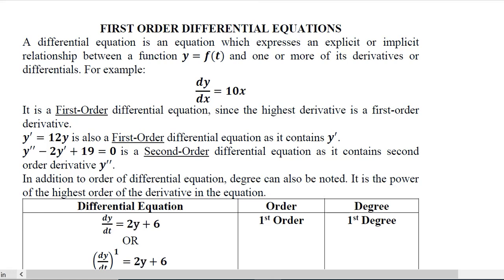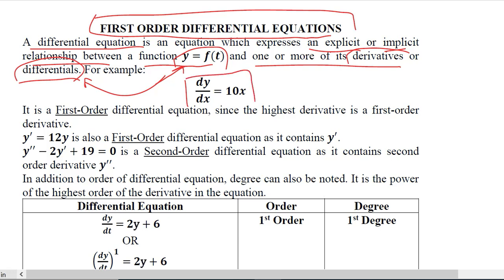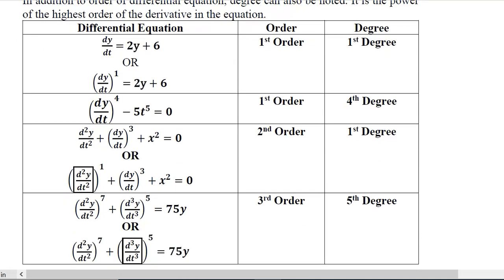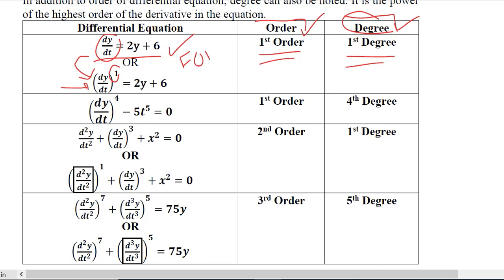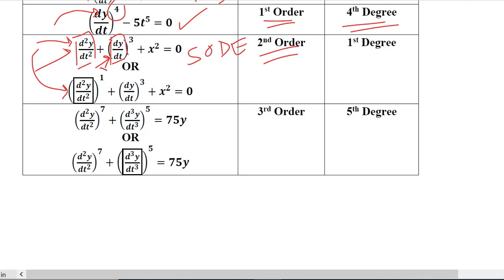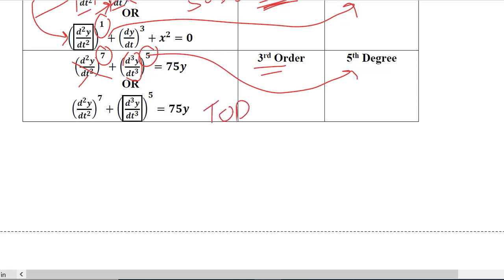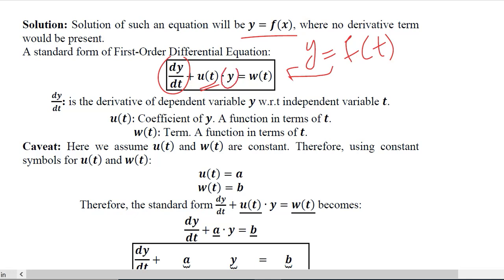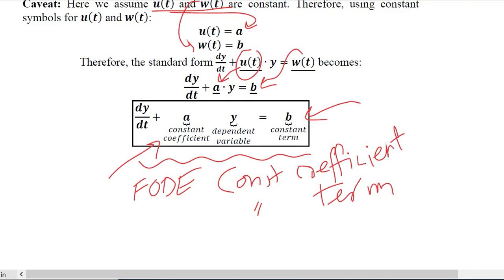First Order Differential Equations: Introduction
Hi,
This video introduces First Order Differential Equations.

Regards,
DBM,